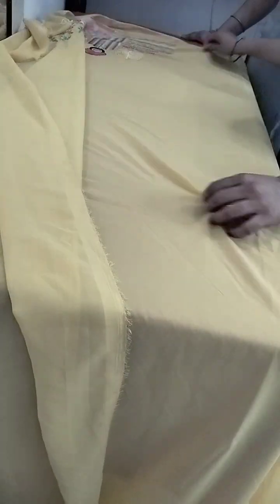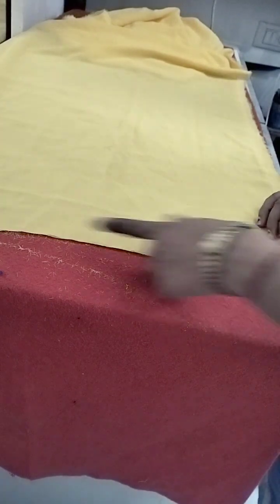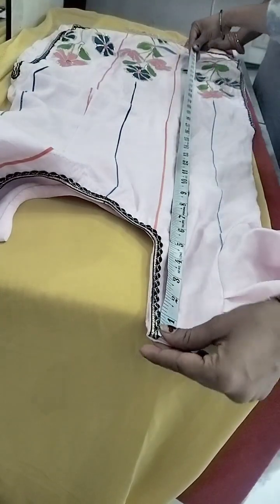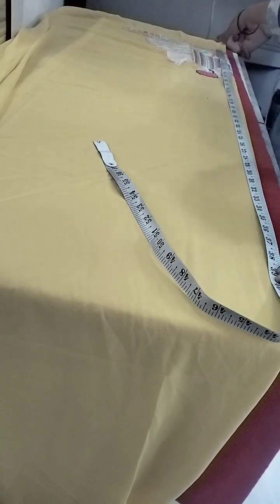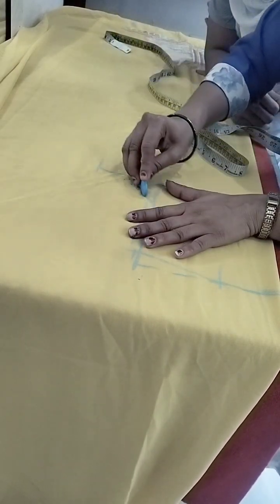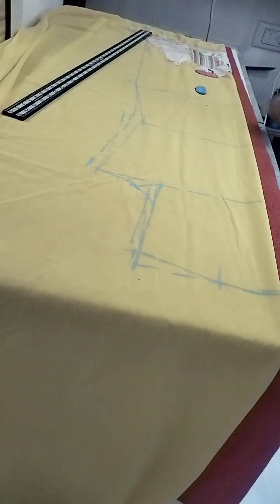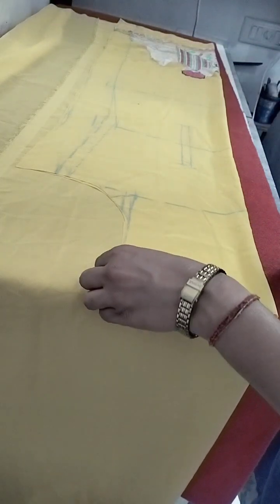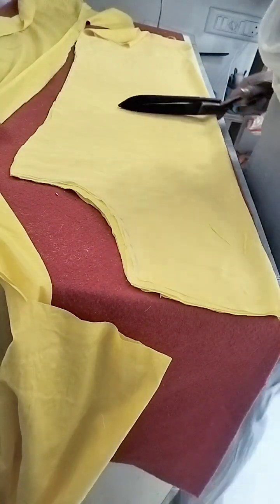suit ki cutting ✂️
sut ki cutting ✂️